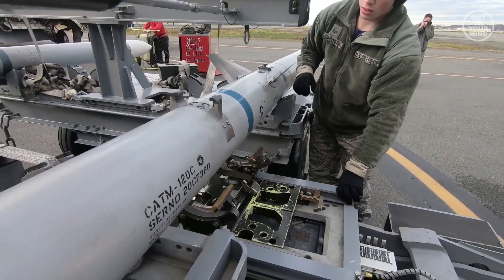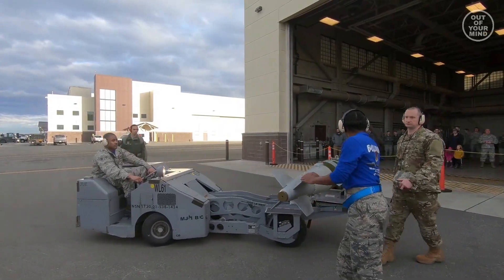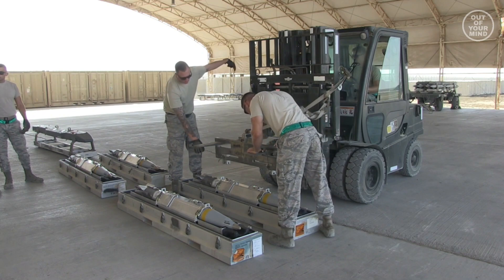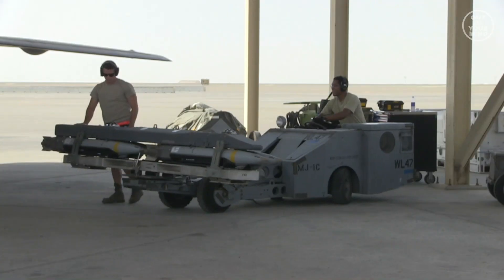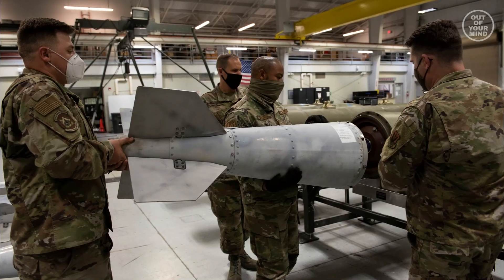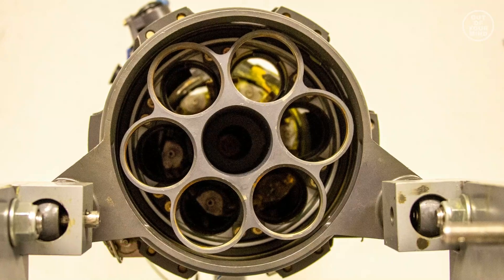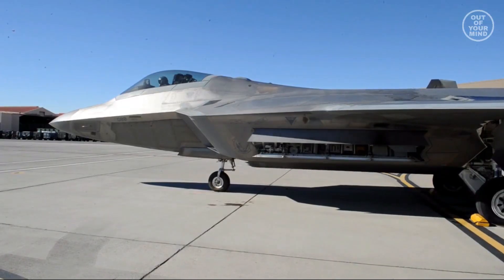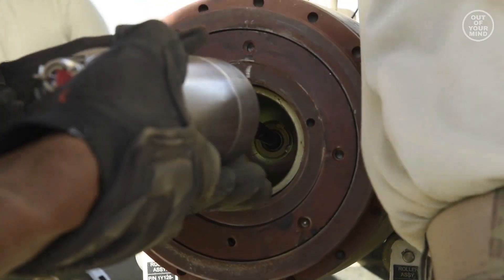F-22 Raptor's Most Powerfull Weapon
The F-22 Raptor is equipped with a variety of weapons to engage air and ground targets. Here are some detailed:

1. AIM-9 Sidewinder and AIM-120 AMRAAM air-to-air missiles for engaging other aircraft at short and medium ranges.
2. GBU-32 and GBU-39 bombs for attacking ground targets. The GBU-32 is a 1,000-pound bomb, while the GBU-39 is a smaller 250-pound bomb designed for increased accuracy and reduced collateral damage.
3. JDAM (Joint Direct Attack Munition) kits, which can be fitted to various types of bombs to make them GPS-guided and improve their accuracy.
4. The F-22's internal M61A2 20mm cannon, which can fire up to 4800 rounds per minute.
5. The F-22 can also carry cluster munitions, anti-radiation missiles, and other weapons depending on the mission requirements.

Overall, the F-22 Raptor is a highly advanced multi-role fighter with a wide range of weapons that allow it to engage a variety of targets with great precision and effectiveness.